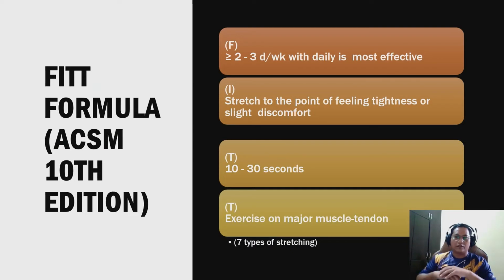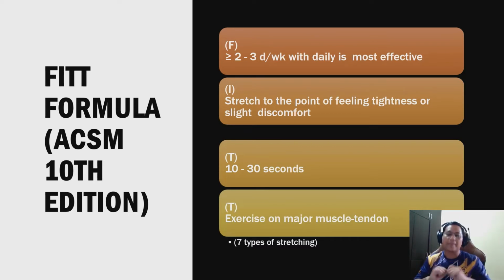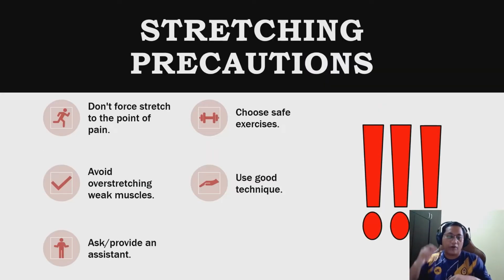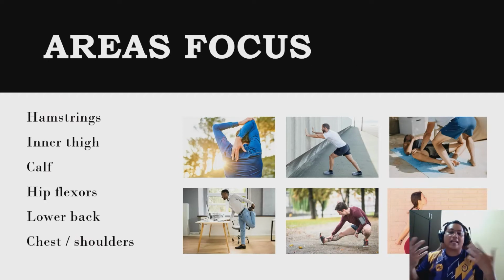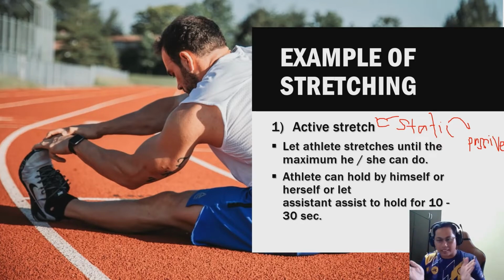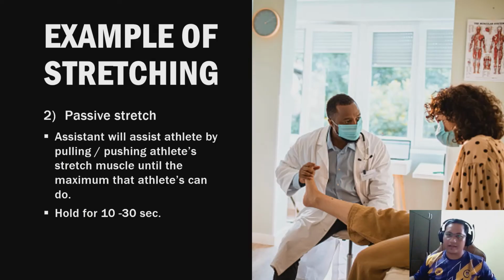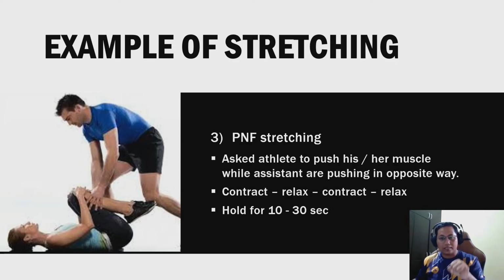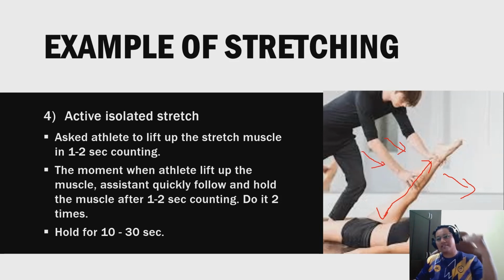Chapter 4 Flexibility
This video is for learning purpose under subject Fitness (SPS201).